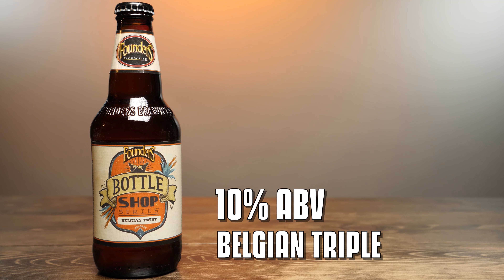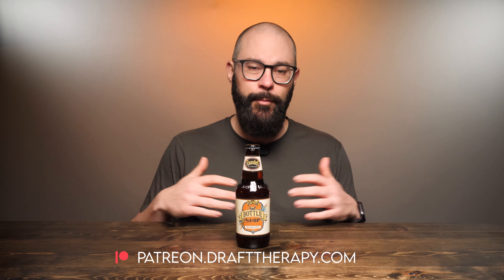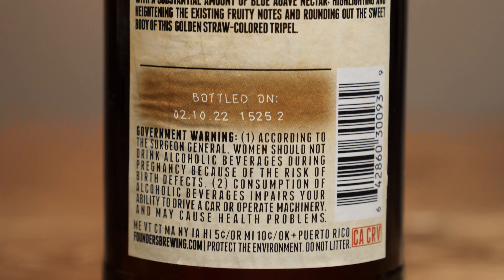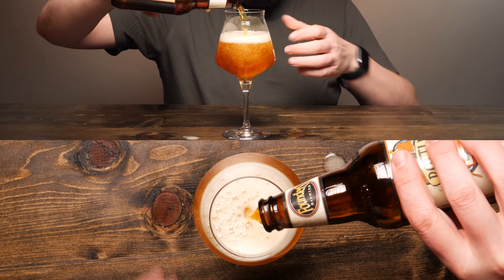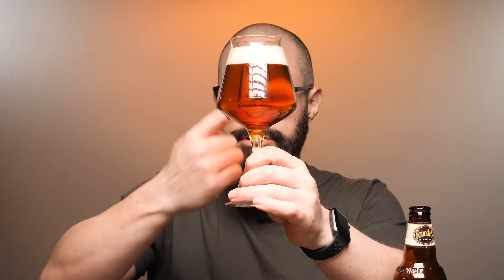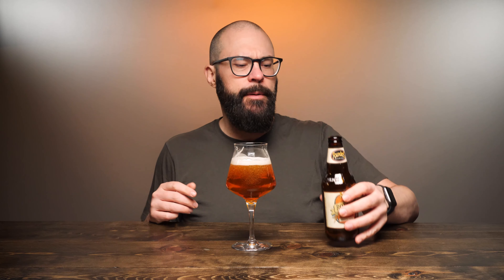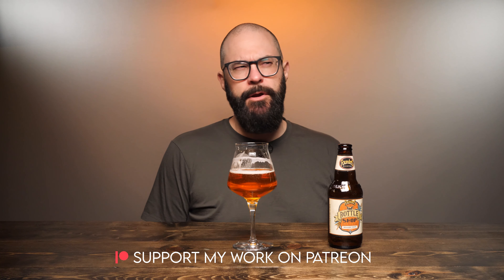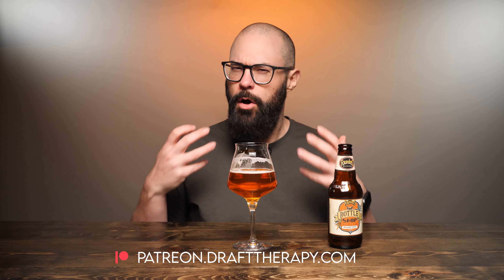Founders Brewing Company's Bottle Shop Series Release 3 - Belgian Twist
The third release in Founders Bottle Shop Series is Belgian Twist (aka Cactus Waffle), a 10% Belgian triple ale with agave nectar.  This follows Nemesis, the barleywine and Highball Drifter which was a cocktail inspired beer in the series.  Does the addition of agave nectar really change this Belgian triple much?  Does the bottle shop series have it's breakout hit?  Let's check it out.